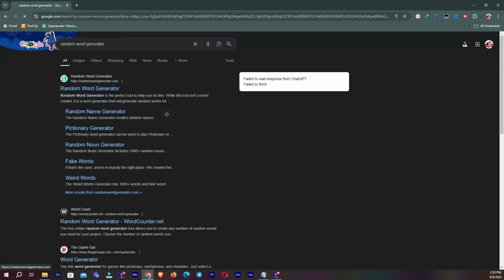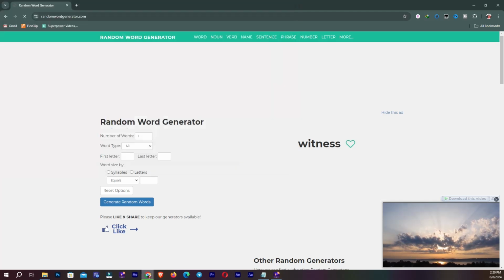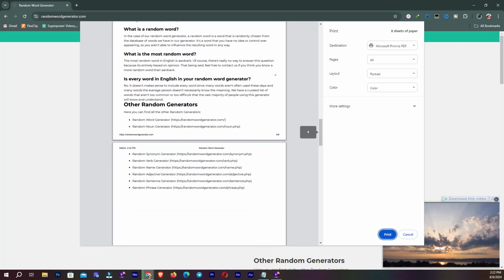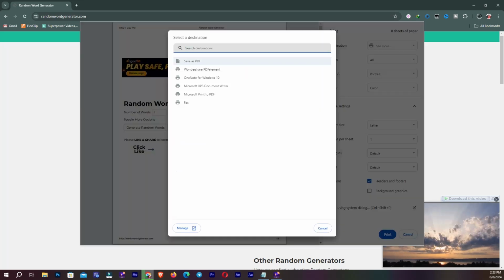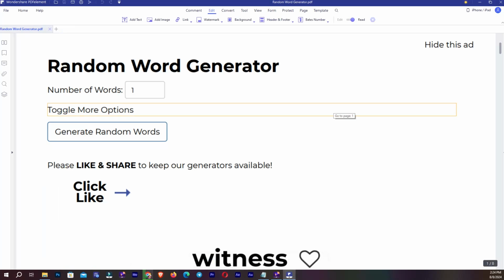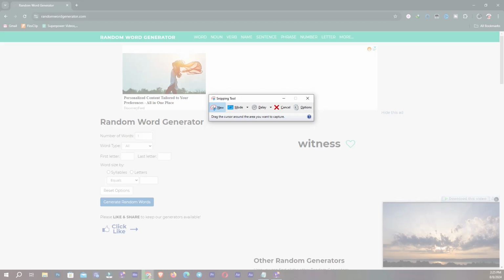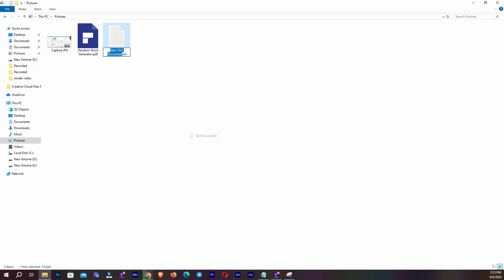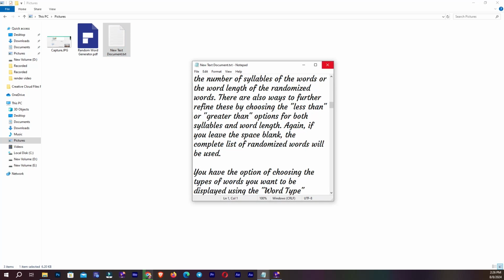How to Save a Web Page in Google Chrome: The Ultimate Guide | Save Web Pages Like a Pro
Are you tired of losing your favorite web pages? Learn how to effortlessly save them for later access with this comprehensive guide to saving web pages in Google Chrome. Discover the different methods, including saving as a bookmark, saving as a PDF, and saving the entire webpage as an HTML file.

Key points covered in this video:

Saving as a bookmark: The quickest way to save a webpage for future reference.
Saving as a PDF: Perfect for preserving the layout and formatting of a webpage.
Saving as an HTML file: Ideal for offline viewing and archiving webpages.
Watch now and become a web page saving pro!